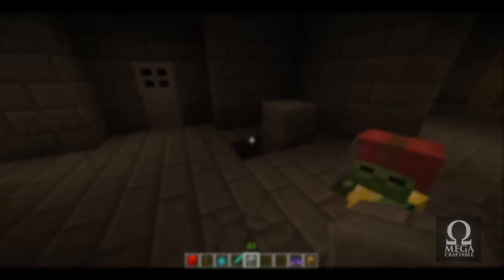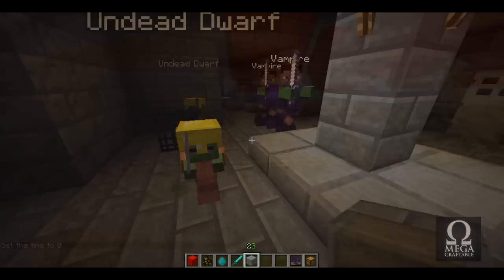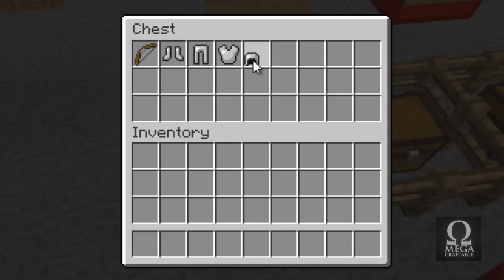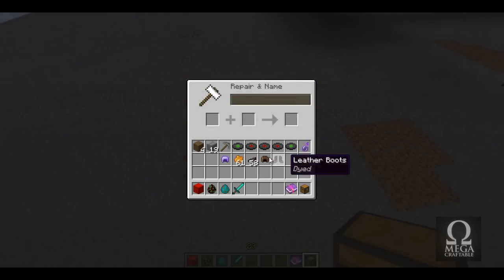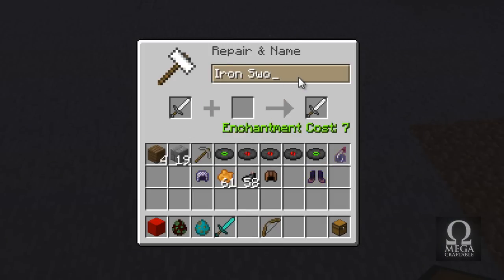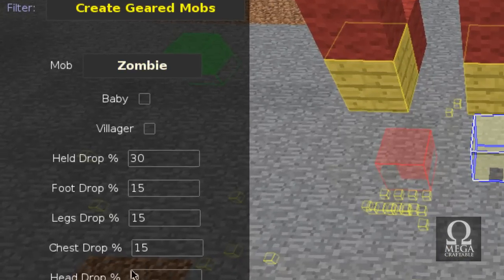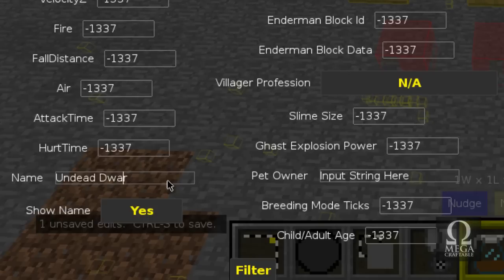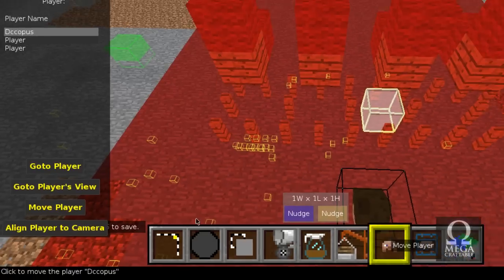Custom Mobs : Minecraft Map Making Techniques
This video will show you how to customize your friendly and unfriendly non-playable characters (NPCs) in minecraft.